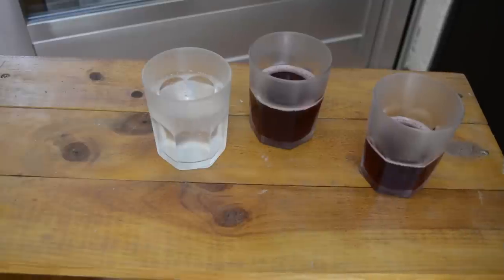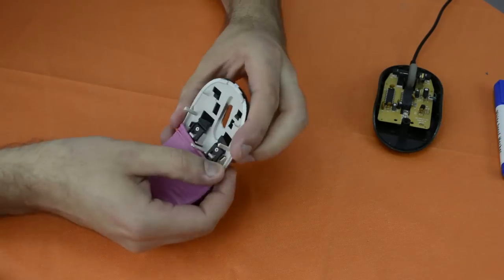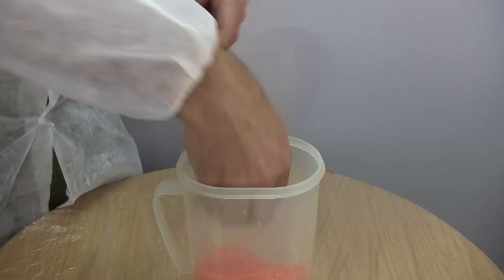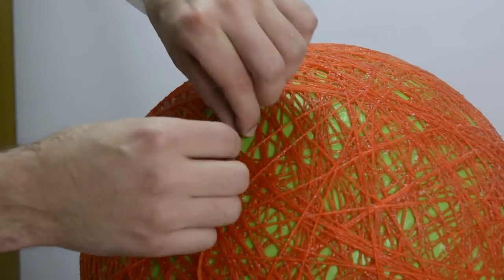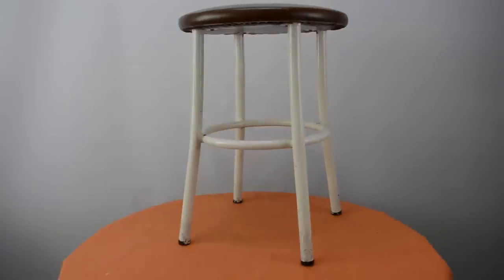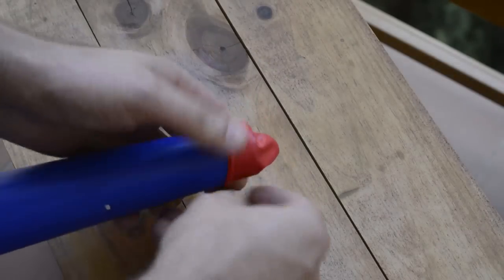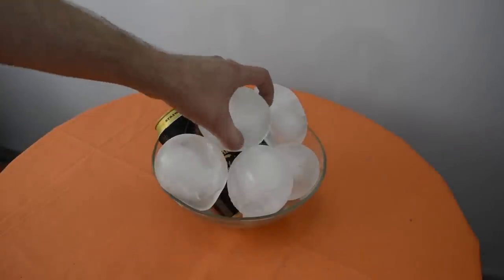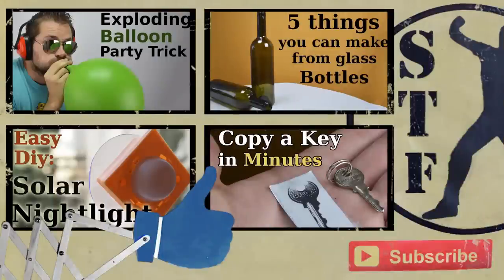7 Alternative Uses for Balloons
In this video, we'll have a look at seven ways to use balloons.
Here are some of the things I used them for:

✓Fancy balloon ice packs
✓A material to pimp your computer mouse
✓A material to brighten up your old chair
✓Balloon gun
✓Mould for a yarn or string lamp shade
✓Glass identifier for the party
✓Cover for diy Drums

Title: Hyperfun